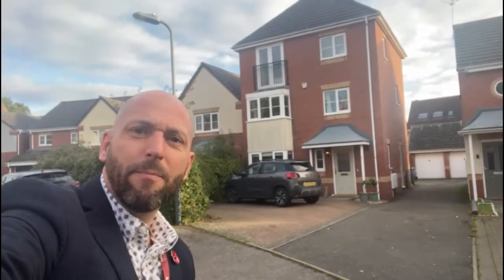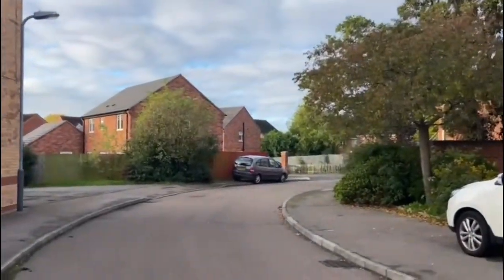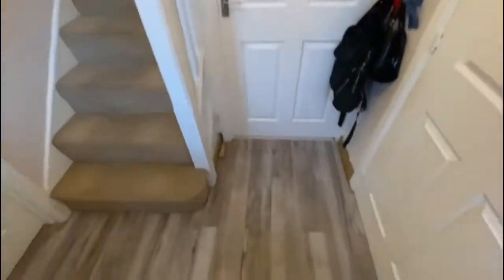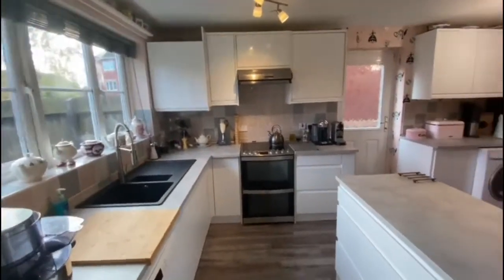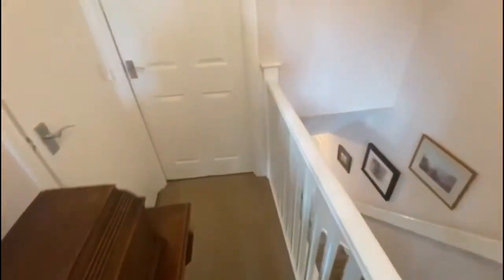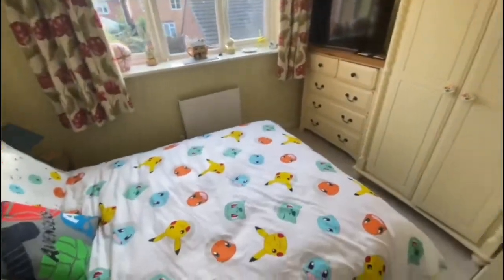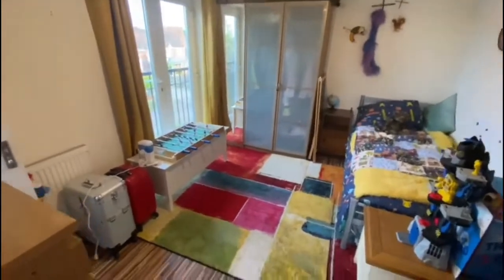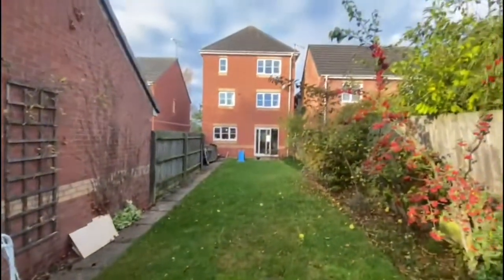House for Sale in Bedworth- Speedwell Close with Hawkins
***FIVE BEDROOM DETACHED FAMILY HOME***QUIET CUL DE SAC LOCATION ON ELIOT GARDENS***OFFERED WITH NO CHAIN*** Accommodation over three floors, comprising; entrance hall, cloakroom, living room opening into dining room, modern kitchen diner. To the first floor are three bedrooms, and family bathroom. Second floor boasts two bedrooms both with en-suites. Block paved driveway, shared tarmac driveway leading to single garage, and garden to the rear. EPC rating C.

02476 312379 for Bedworth & Coventry